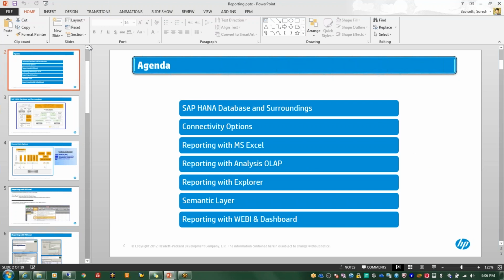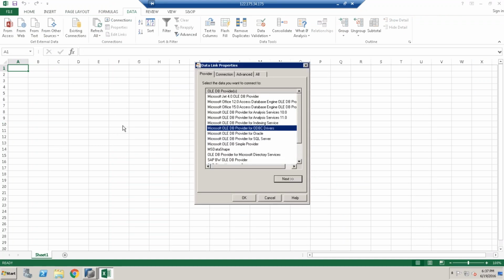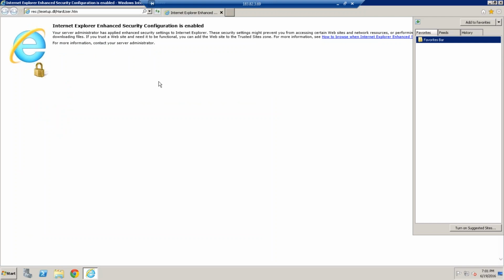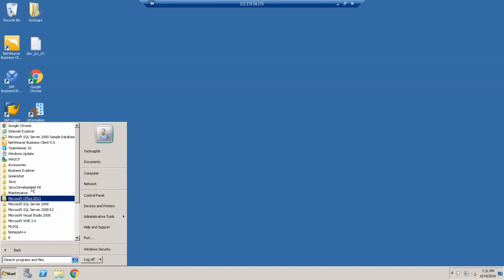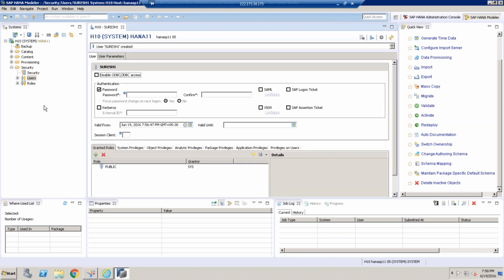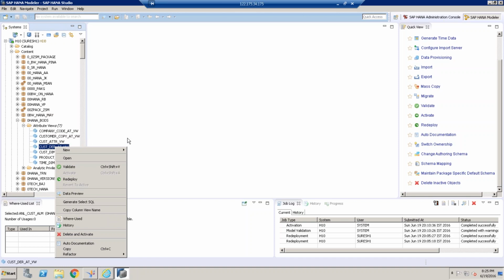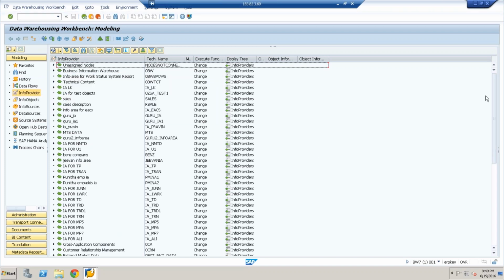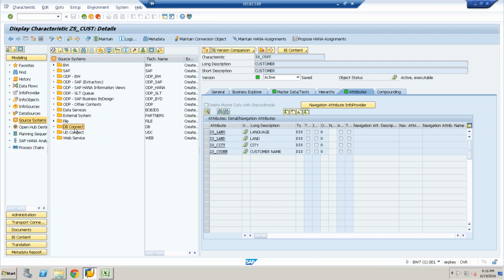SAP HANA, SAP B/W4HANA, SAP HANA 2, S4 Hana Online Training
venkat
The training is in trainer led web meeting based course supported by simulations and expert online support. This mode of SAP HANA Online training is best for those who are engaged in the corporate sector and cannot take out time from their work or otherwise busy schedule.